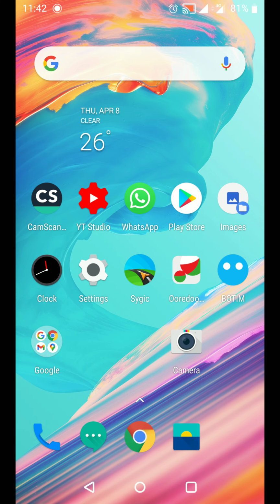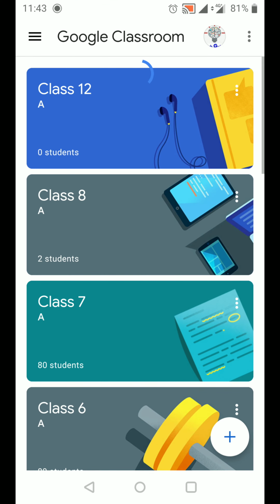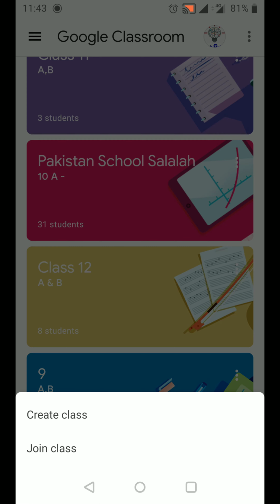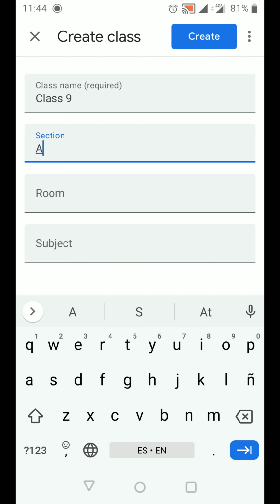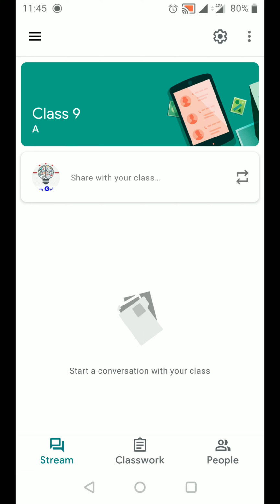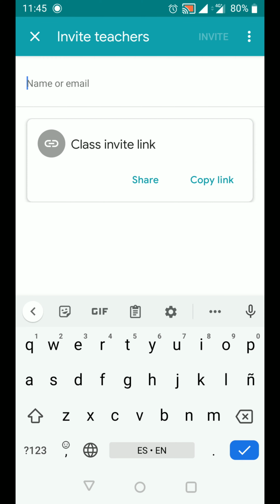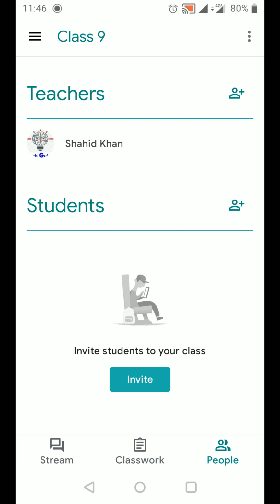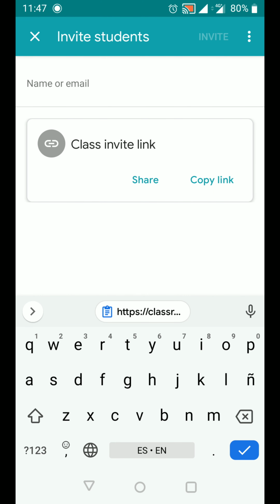Google Classrooms Creation